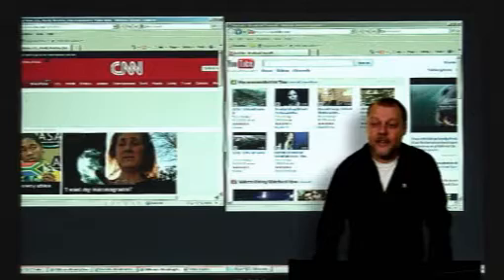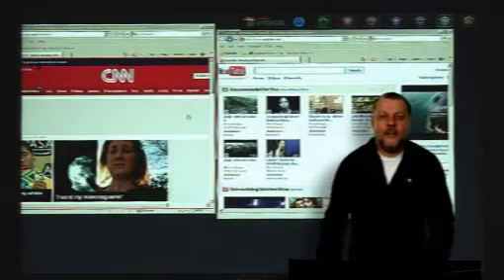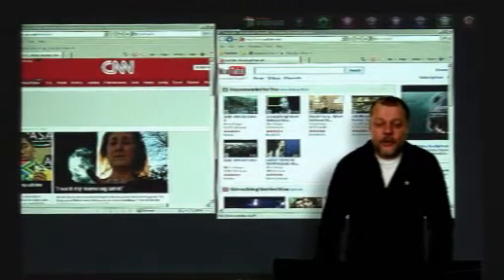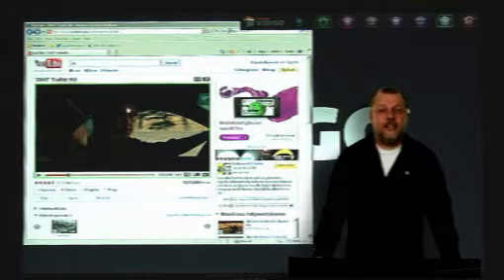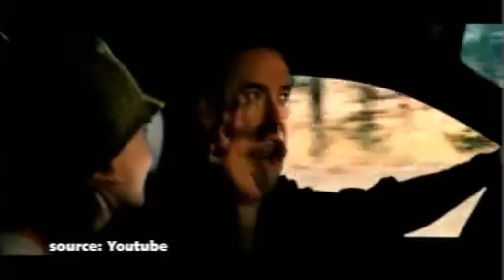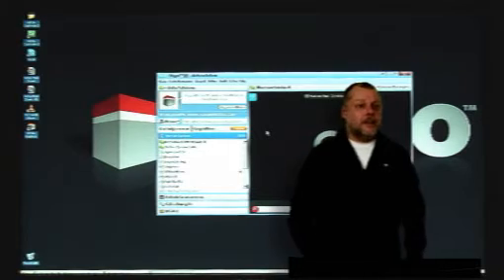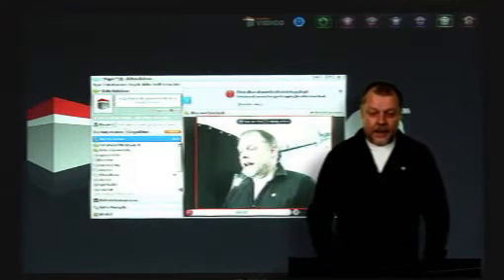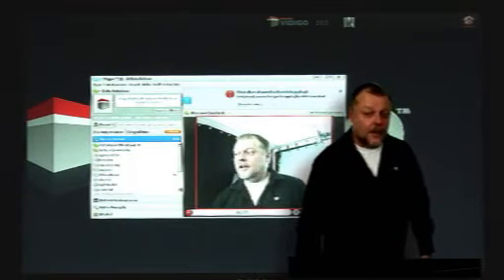Vidigo Graphics Demo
VidiGo Graphics is a software-only application on a PC fitted with a supplied SDI card. This small footprint application provides all the tools for an operator to select, control, preview and manage the insertion of Flash and PC graphics onto a professional key and fill SDI output.